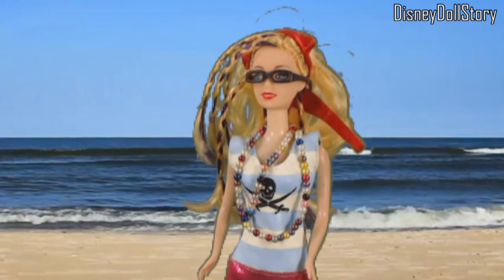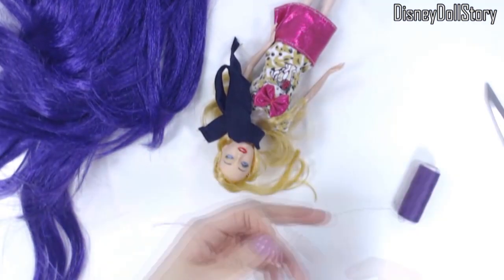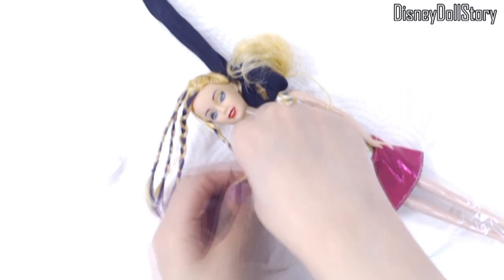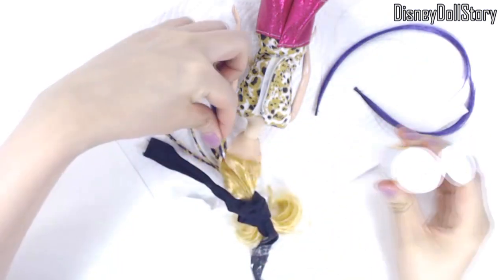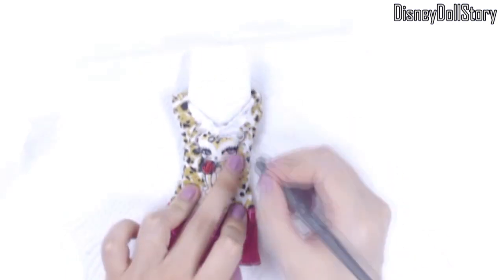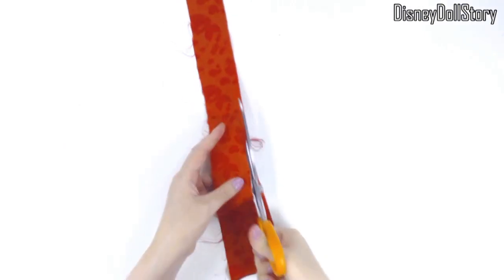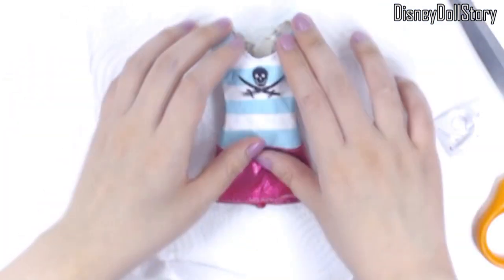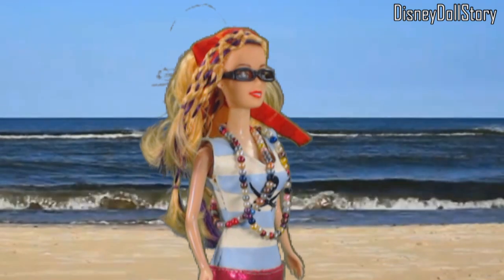Shelby the Pirate | How to Make DIY Art Series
This is Shelby, one of CJ's Pirate Crew. She is a pirate crew who happens to annoy CJ a lot. She wants to become a Pirate Captain one day by stealing CJ's ship. But CJ isn't going to let that happen. With some painting, sewing and gluing, we made a new minor character for the stories.

She is wearing some purple braids on her hair and a red bandana. She has a jolly roger on her green-and-white striped dress. She is also wearing a long necklace made of beads and a pair of glasses.

Chapters:
0:00 Chapter 1 Shelby the Finished Look
0:21 Chapter 2 Erasing the Eyes
0:49 Chapter 3 Adding Purple Strands of Hair
2:21 Chapter 4 Braiding the Hair
3:15 Chapter 5 Repainting the Dress White
4:21 Chapter 5 Repainting the Dress with Colors
5:09 Chapter 6 Hair Bandana
5:32 Chapter 7 Repainting the Eyes
5:58 Chapter 8 Jolly Roger
6:15 Chapter 9 A Pair of Glasses
6:29 Chapter 10 Necklace
6:53 Chapter 11 Shelby the Finished Look

D23. Camryn Coyle is Wearing a Steampunk Inspired Jacket and a Hat Part 2 | Couture Collection
D24. Camryn Coyle is Wearing a Pair of Boots Inspired By Steampunk Part 3 | Couture Collection
D25. Adrienne Attoms is Wearing a Jacket Inspired By the Edwardian Era Part 1 | Couture Collection